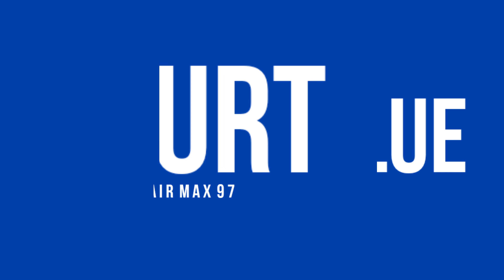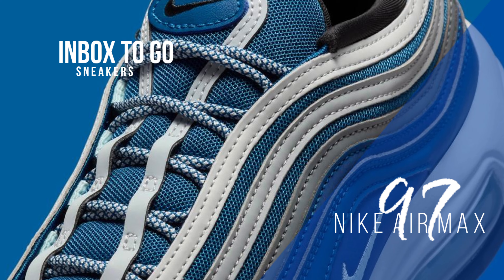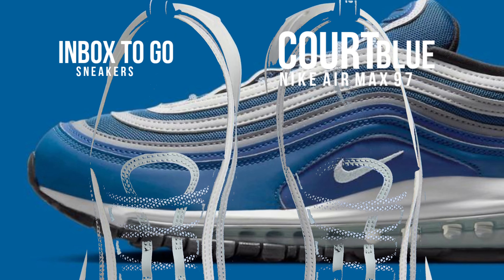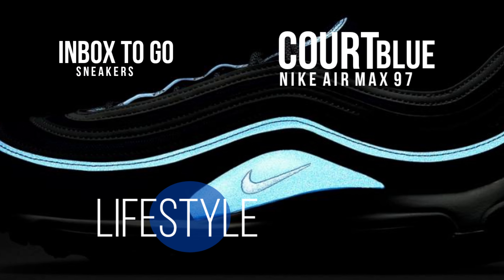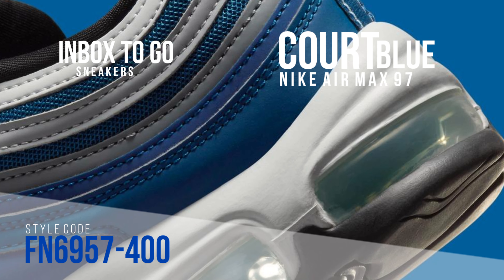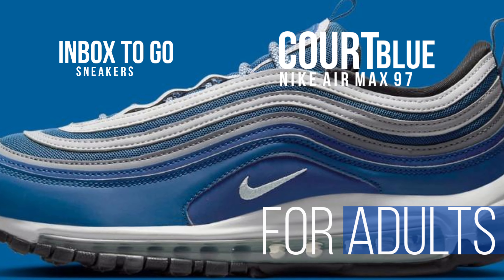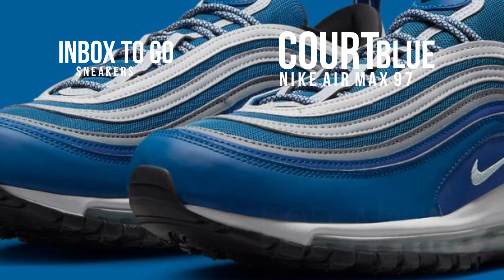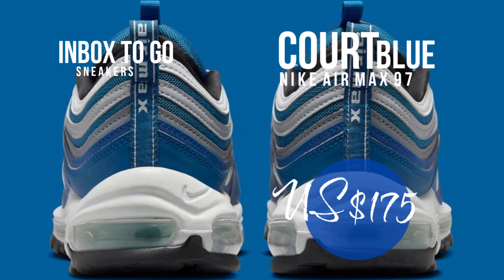COURT BLUE 2024 Nike Air Max 97 DETAILED LOOK AND SNEAKER INFORMATION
COURT BLUE
2024

FOR MEN
LIFESTYLE

SRP: US$175
RELEASE DATE: SPRING 2024 TBA